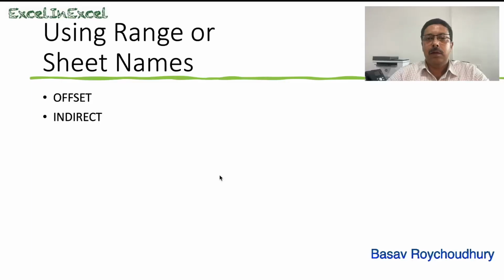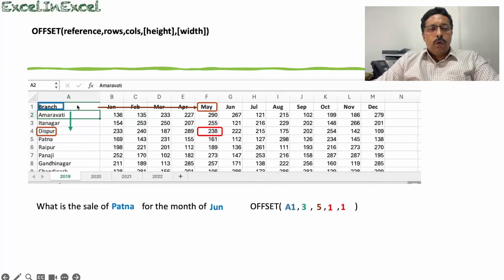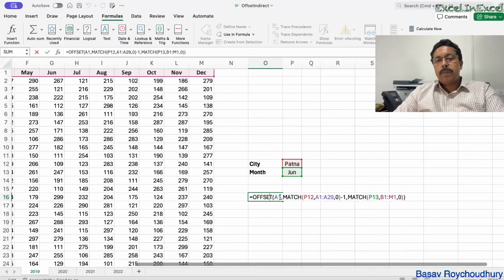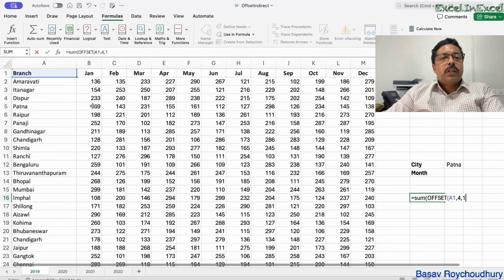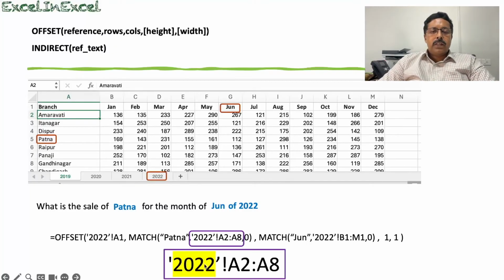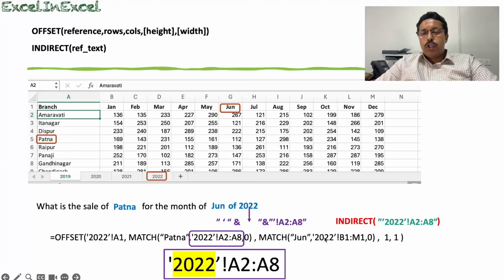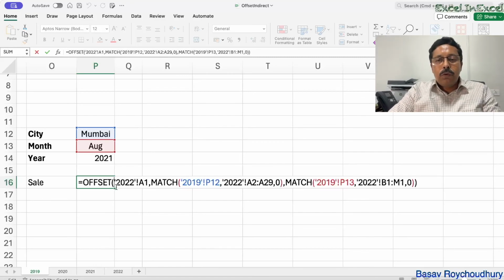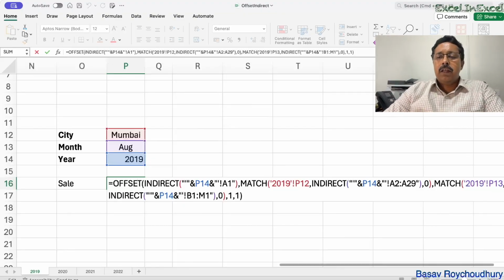Working with Range and Sheet Names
In this video, we discuss on the flexibility in terms of data sources in our model using the power of range and sheet names, using certain advanced functions